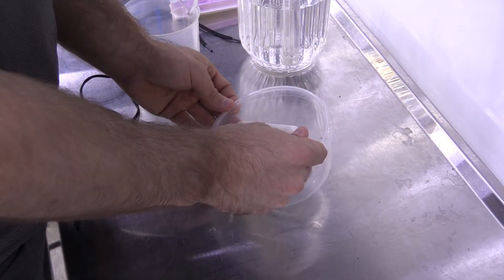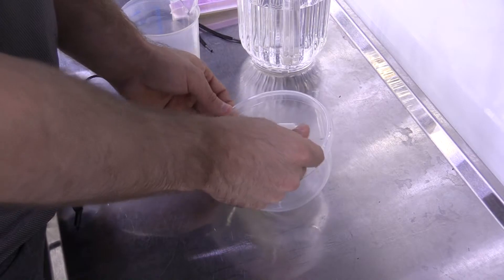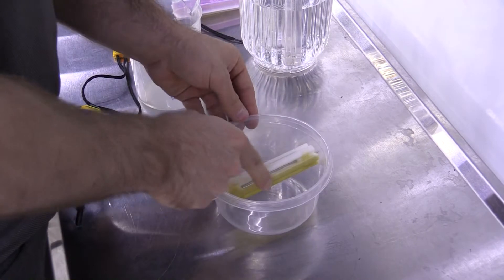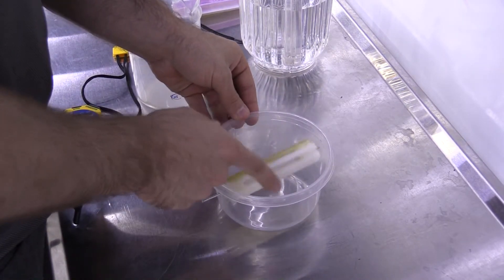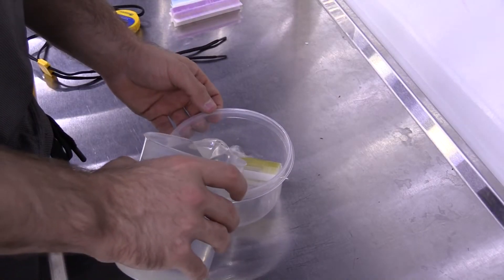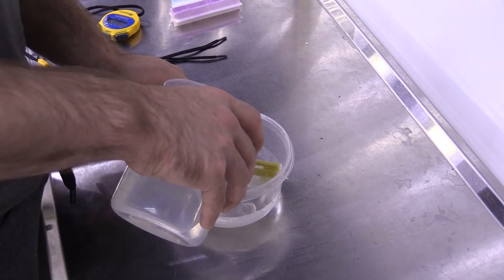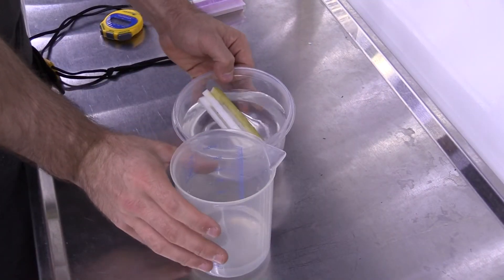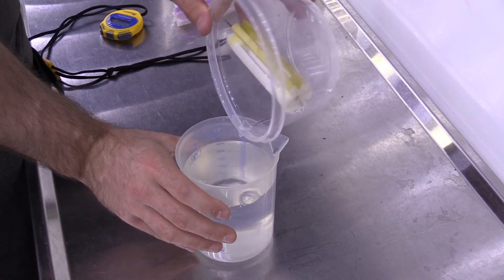Hydro tutorial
Hydro Power STEMmobile activity station setup and  tutorial